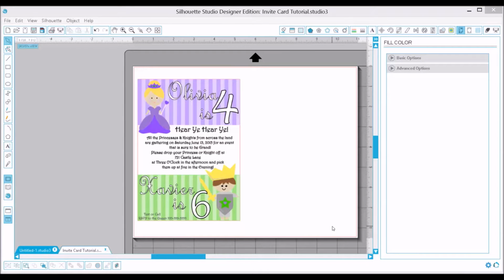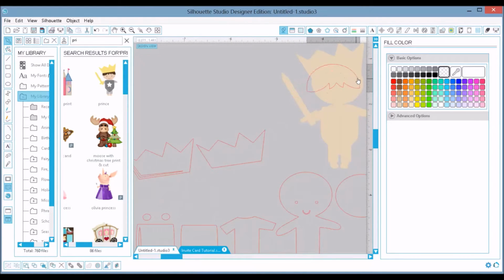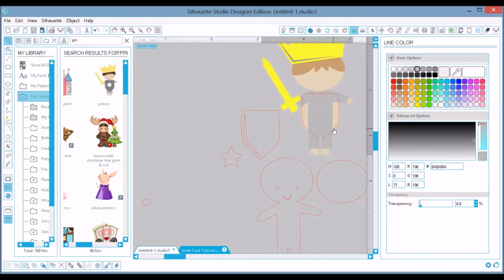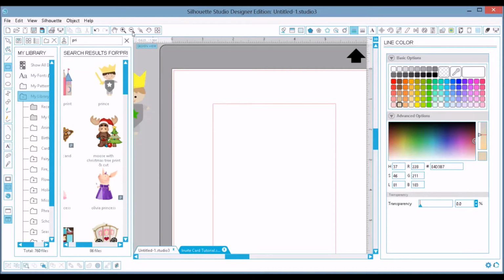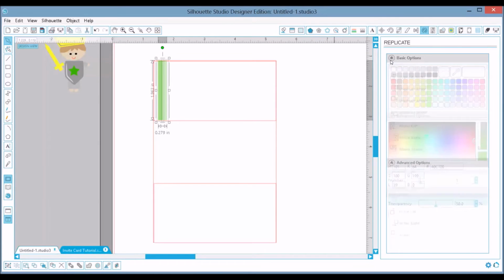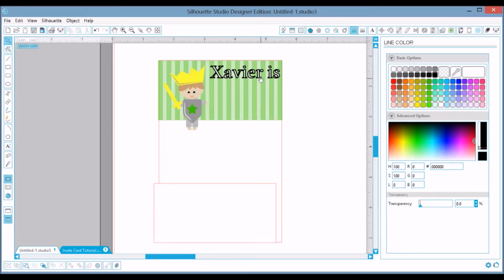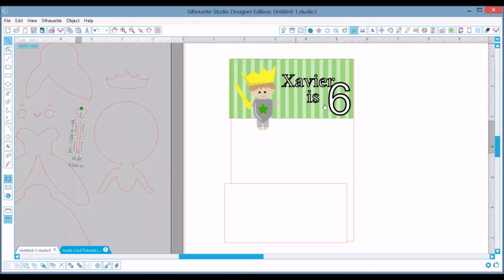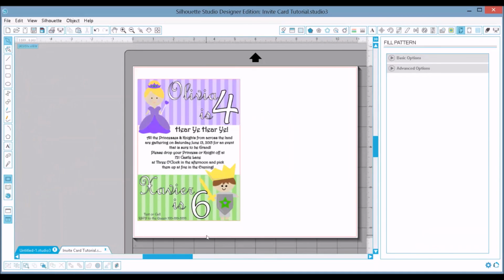Creating an Invitation with Silhouette Studio V3.0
In this Video I use Silhouette Studio to design a custom Birthday Party Invitation.